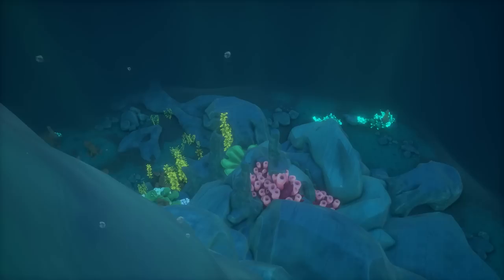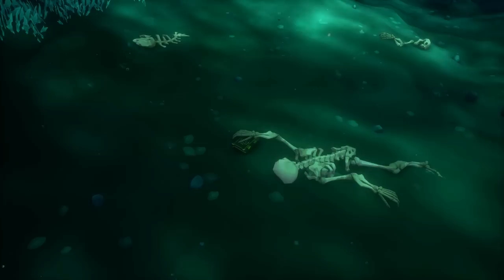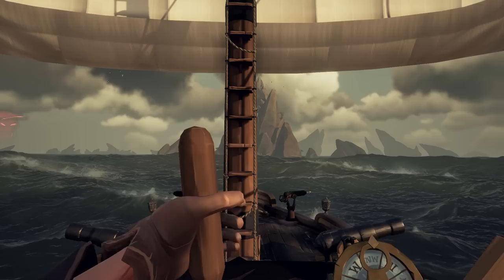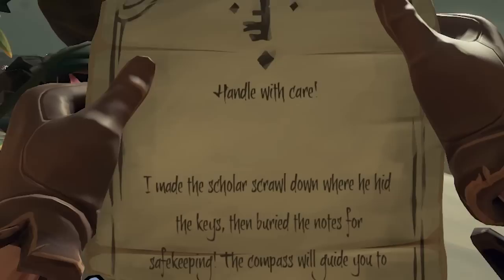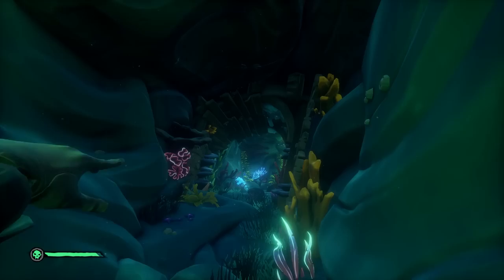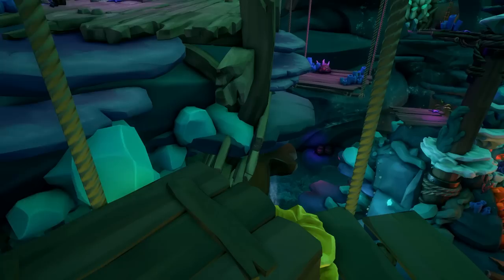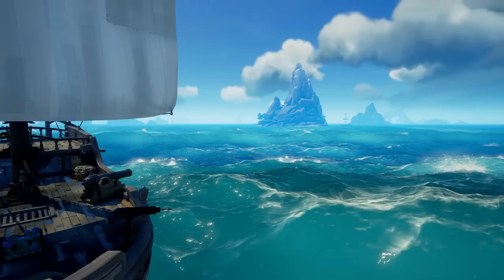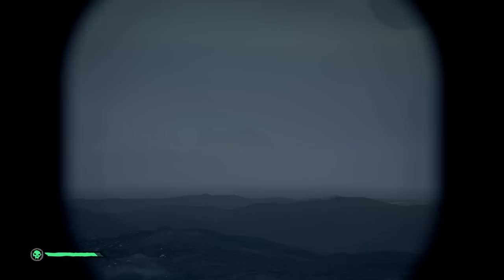I ABANDONED Ship & Got CURSED In Sea Of Thieves!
Playing Sea Of Thieves solo means sometimes you have to abandon your ship for rewards, including earning your Curse of Sunken Sorrow! What Sea Of Thieves Curse would you like to see Jon Bardcore go after next? Click Show More for more details on this video & how to get more involved with the channel!

About The Game: Sea of Thieves is a pirate-themed action-adventure multiplayer game developed by Rare and published by Xbox Game Studios. Players take on the role of pirates, sailing the seas, exploring islands, and battling other players and mythical creatures. The game features a shared open-world environment and is optimized for cooperative gameplay, with players able to form pirate crews and embark on voyages together. The game offers a unique blend of exploration, combat, and puzzle-solving, allowing players to create their own pirate legends as they journey through the seas.